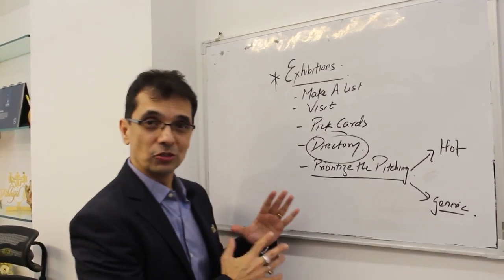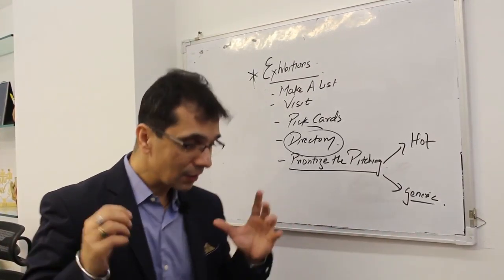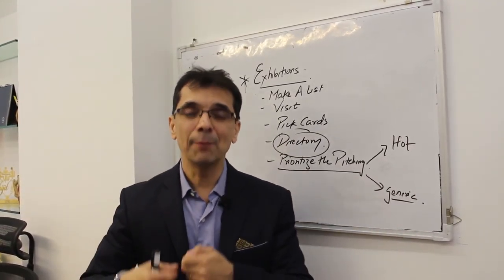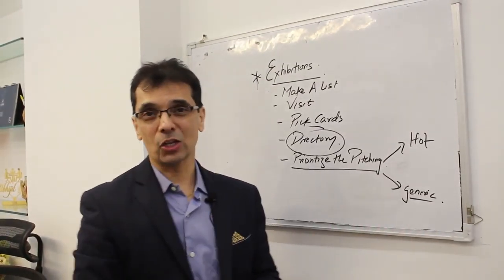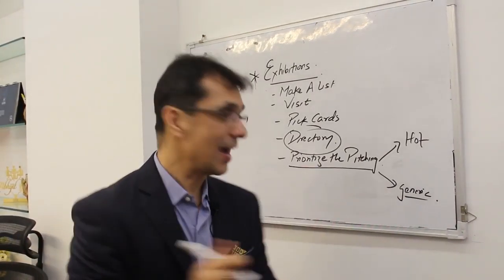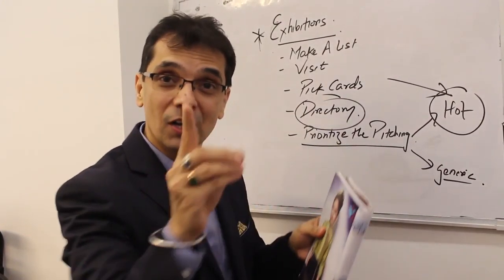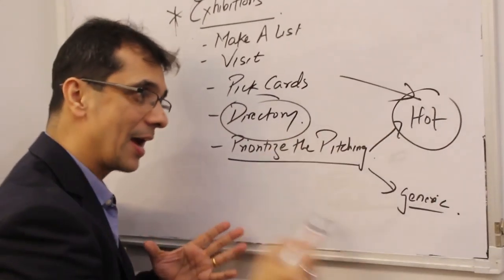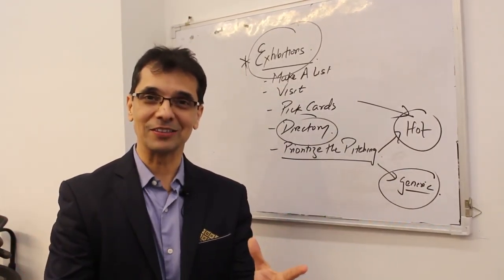Are you reaching out to exhibitors at an “Exhibition” as a part of your sales strategy